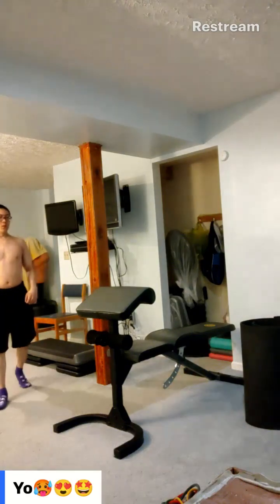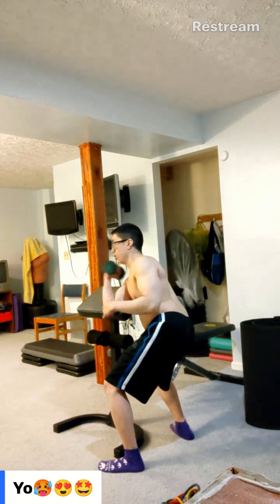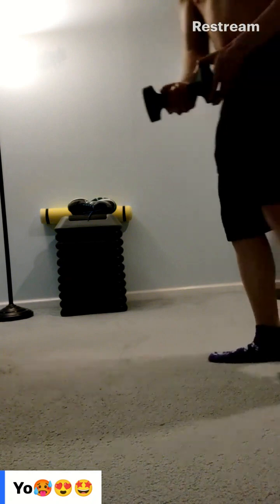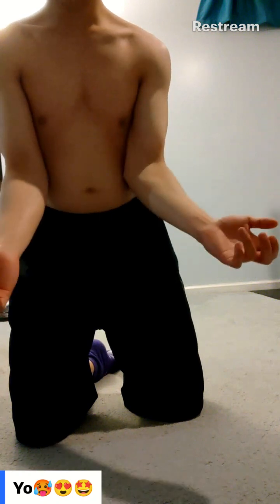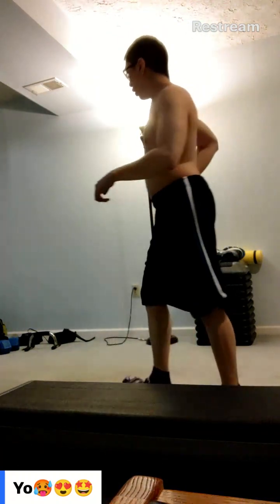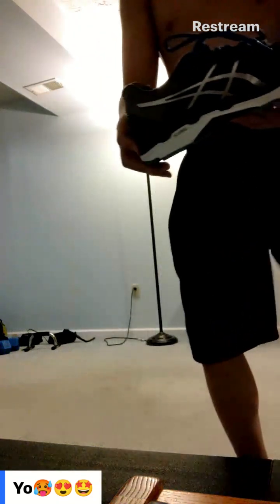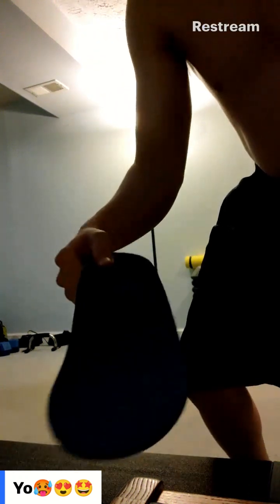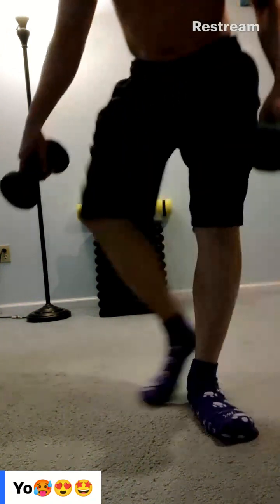for Jonny_DLite Live everyday day 42 of ?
jus 4 u!